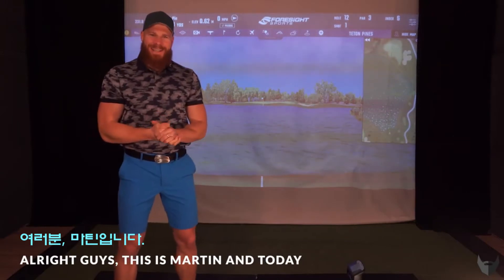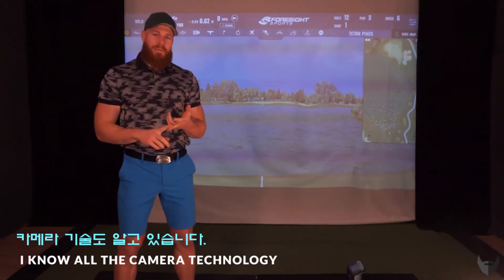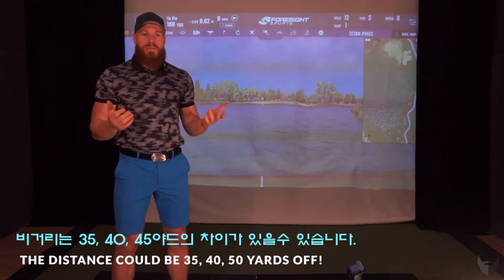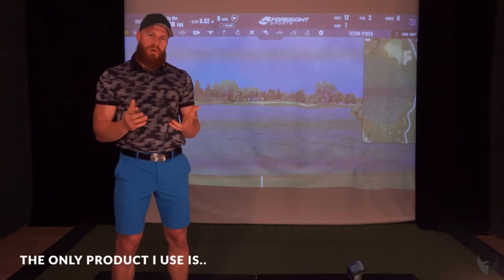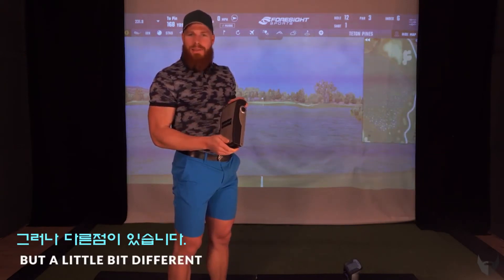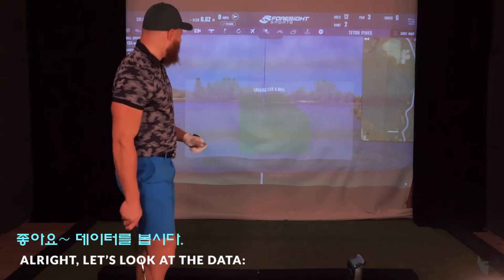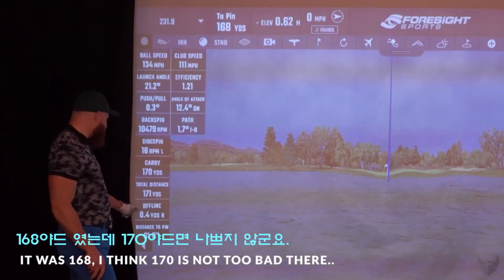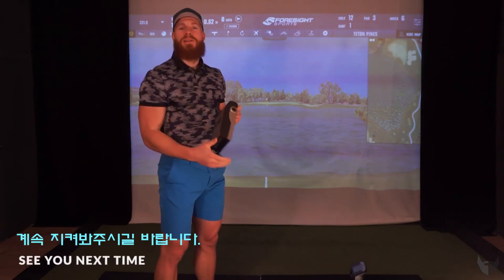GCQuad 소개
이제 골프 런치모니터의 기준은 GCQuad입니다.